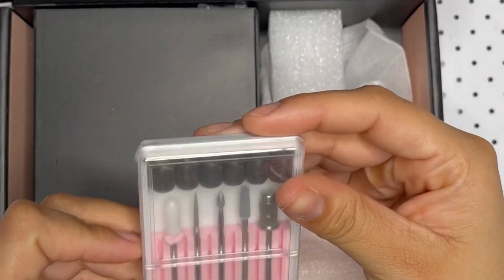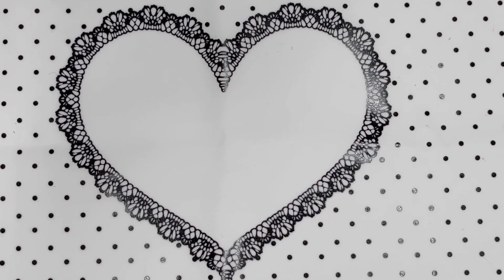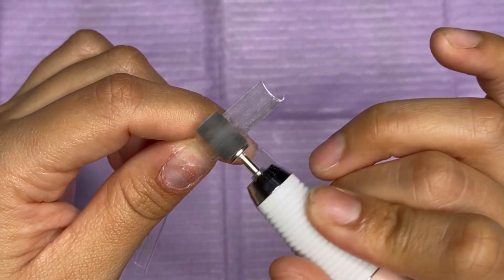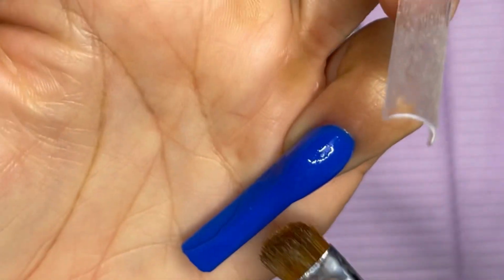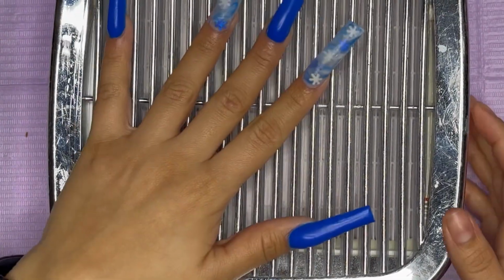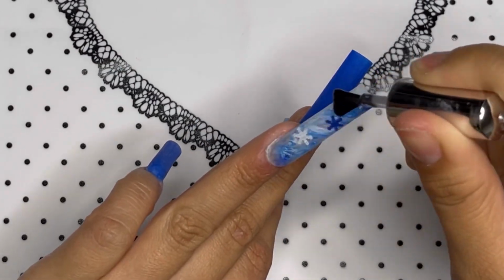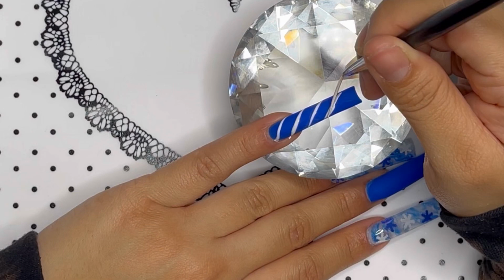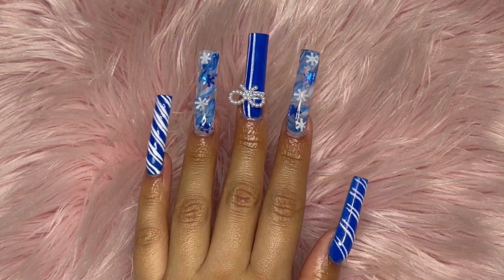BLUE CHRISTMAS NAILS USING MAKARTT POLYGEL! BEGINNER FRIENDLY NAIL ART! DAY 1 OF CHRISTMAS NAILS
I HOPE ALL OF YOU ARE A HAVING A BEAUTIFUL DAY!! AND IF NOT I HOPE IT GETS BETTER!.

 In this video I will be using  'MAKARTT'' products  🥰  I hope you guys enjoy this video!!!💜✨

NAIL TIPS:

MAKARTT DRILL:

CUTICLE DRILL BITS:

DENTAL BIBS:

ROUND DRILL BIT:

DIAMOND STAND:

RHINESTONES FOR NAILS:

LINER BRUSHES: